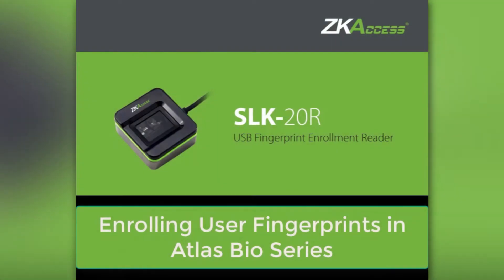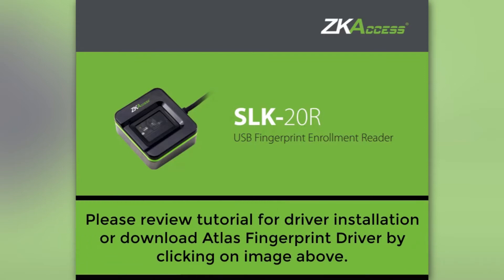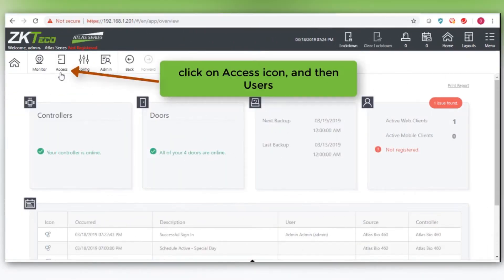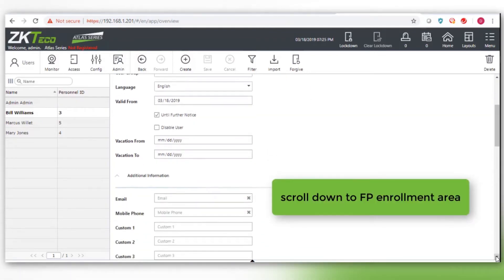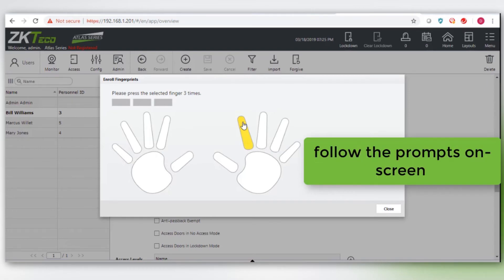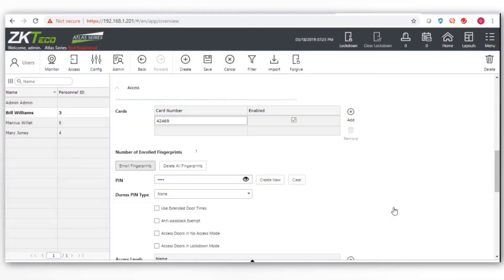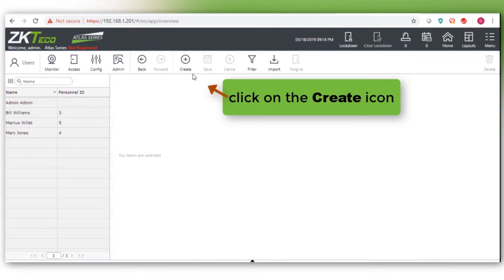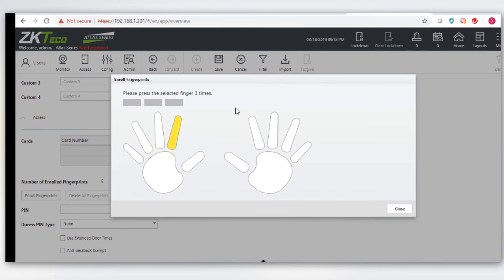6 Atlas Adding Fingerprints to Users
Learn how to enroll fingerprints and associate them with users with Atlas